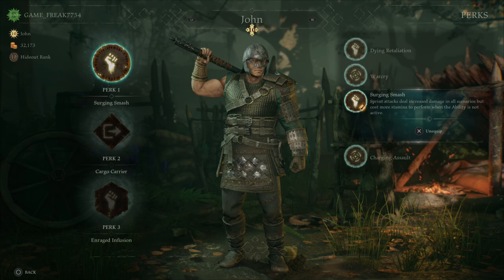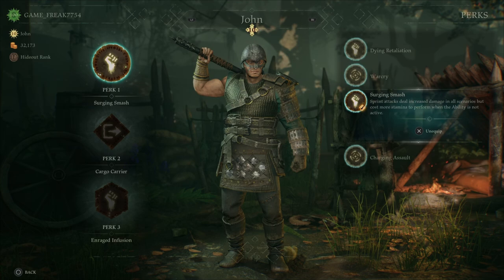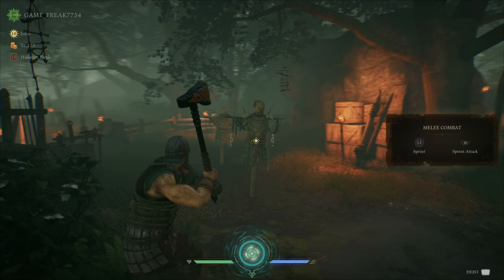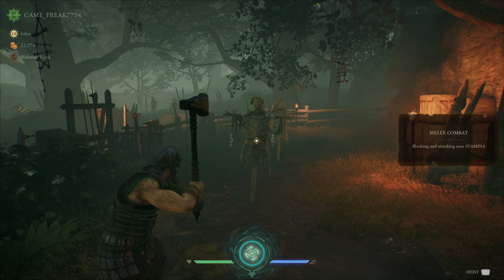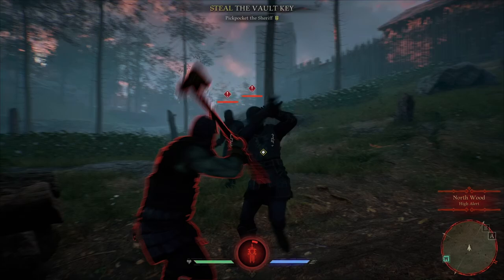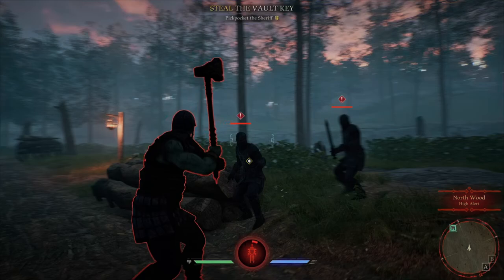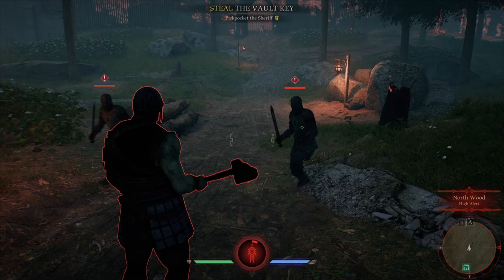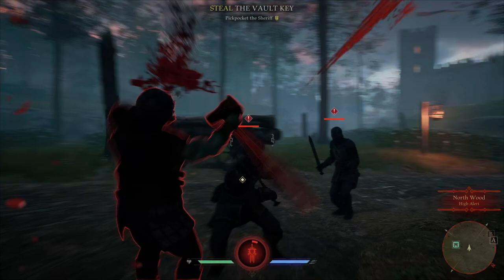5 Tips To play John Hood Outlaws & Legends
This is 5 Tips for John to help new players.